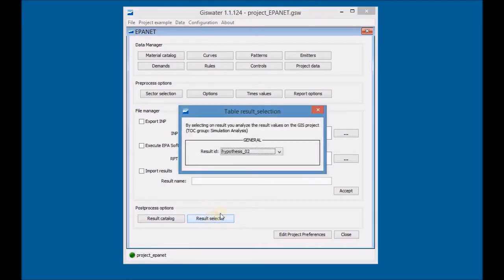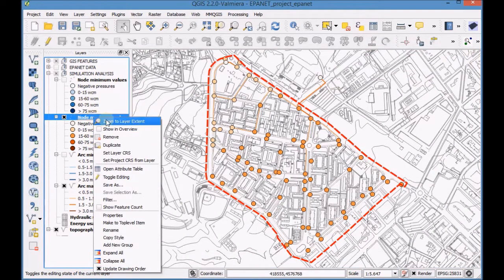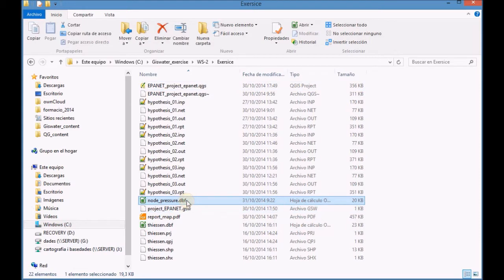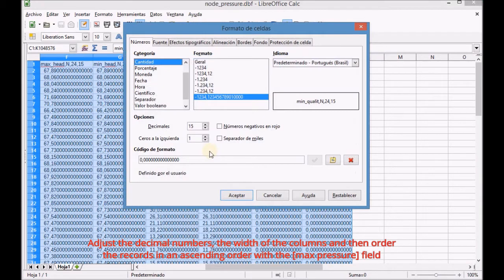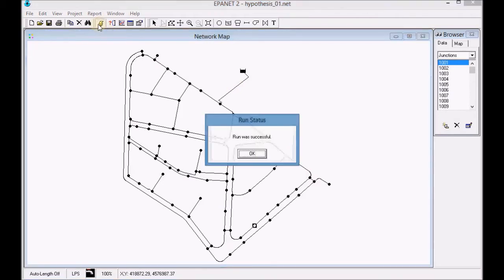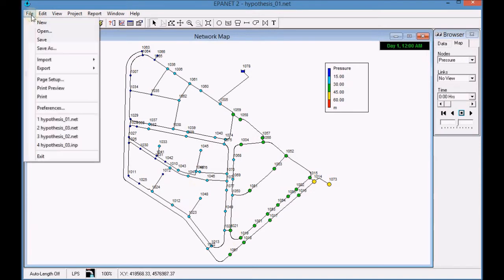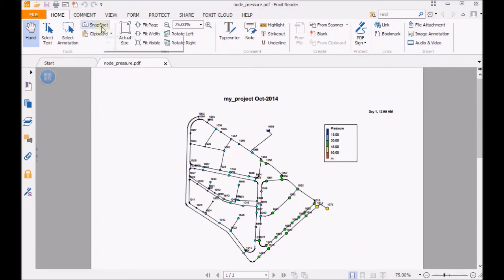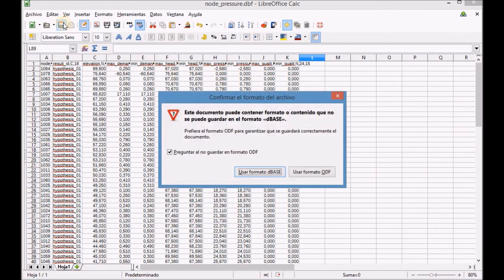Giswater Version 1.1 - 06.2 Generating detailed reports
The objective of this video is to learn how to make reports using this technology ecosystem. First we will create a map with the powerful map editor QGIS, then we will export to libreoffice a list of results that can be edited with its spreadsheet editor and finally use EPANET to visualize the detailed results.

1. Generate detailed reports with LibreOffice.
2. Use EPANET to create a detailed analysis of the results.
3. Use EPANET to complete the informations of the report.